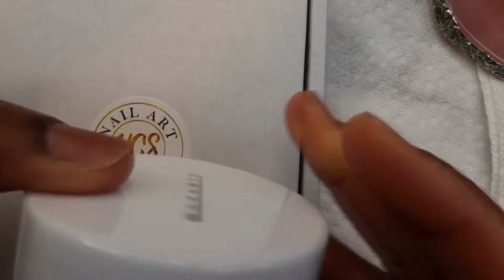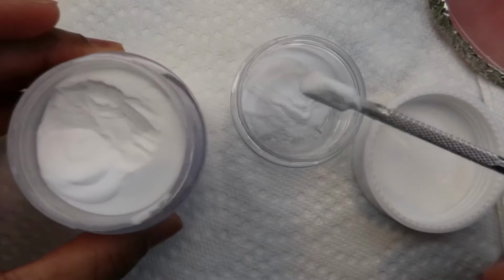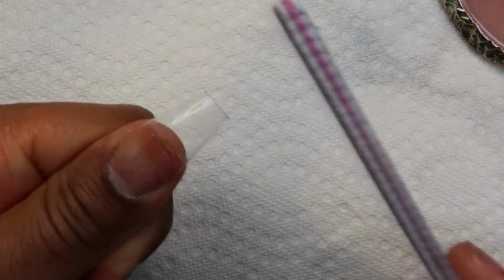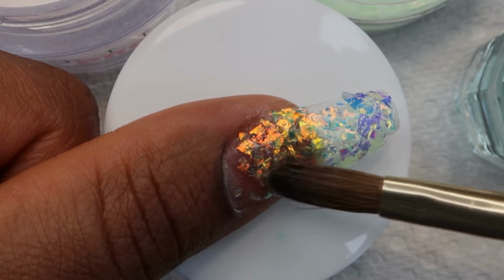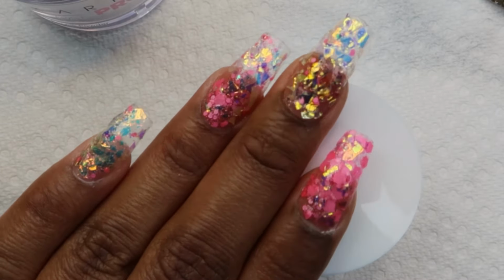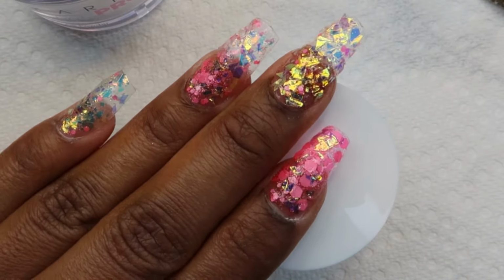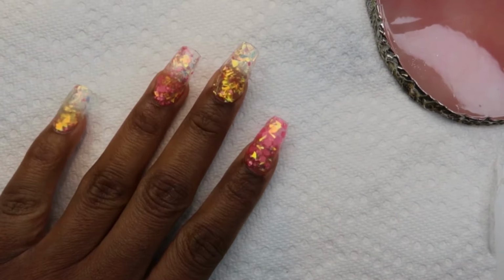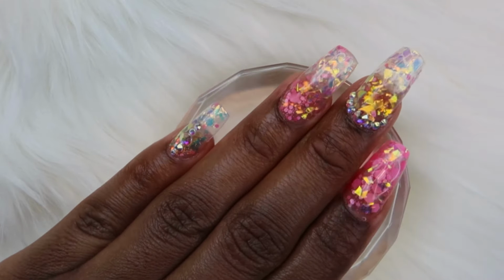Acrylic Nails Tutorial + Acrylic Nails Designs, Glitter Acrylic Powder, Acrylic Nails for Beginners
Hello everyone!!👋Thanks so much for stopping by my channel💖 If your new please hit that like and SUBSCRIBE button thanks for the support🤗🥰In this video I made my own chunky glitter acrylic mixture by combining clear acrylic and chunky glitters.

💕Amazon Store Front:

Products Used:

Makartt Clear Acrylic:

Vcedas Nail Tips:

MelodySusie Nail Drill:

MelodySusie Nail Dust Collector:

💕Nail Reserve LA: TruPolish to get 50%

For product reviews and collabs

UNA Gella Nail Tips:

Makartt Peel Off Base Coat:

Makartt Base Coat and Top Coat:

Makartt Rhinestone Glue:

Dappen Dish:

MelodySusie Nail Drill:

MelodySusie Drill Bits:

MelodySusie Nail Clipper:

Makartt Rechargeable Nail Lamp:

OverHead Flower Nail Lamp:

Marble Backdrops:

Recorded On: iPhone 13 pro